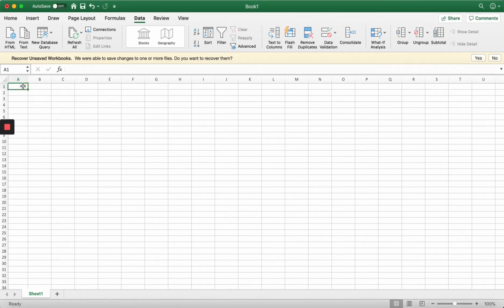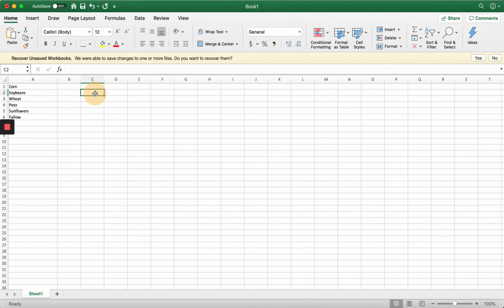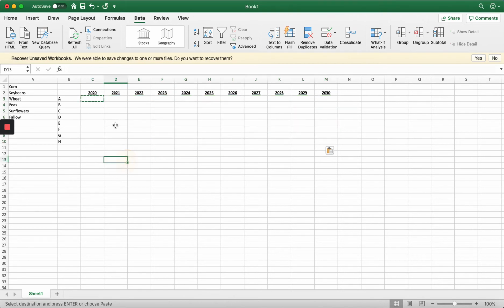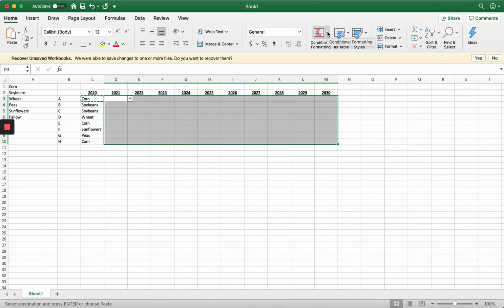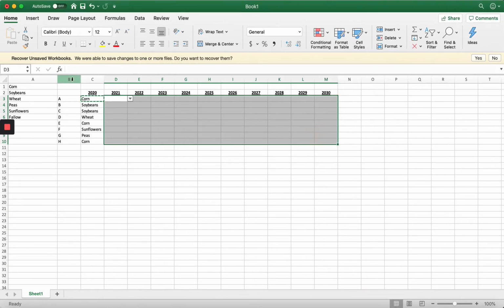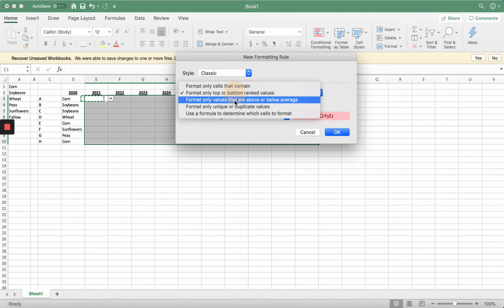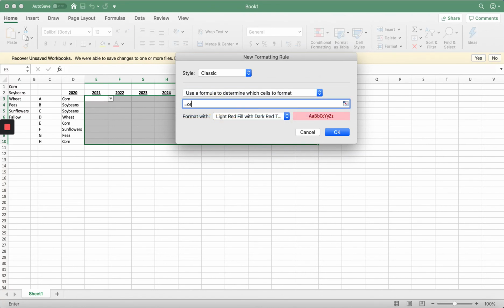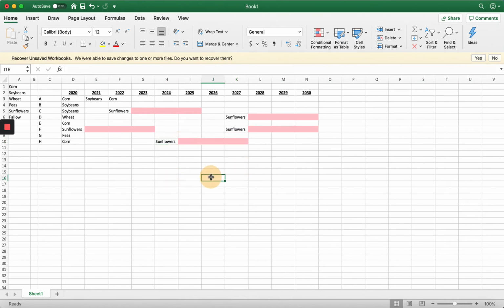Building a Crop Rotation Spreadsheet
This spreadsheet includes conditional formatting, drop-down lists, and the use of an OR formula.